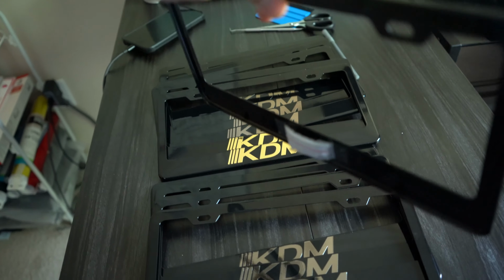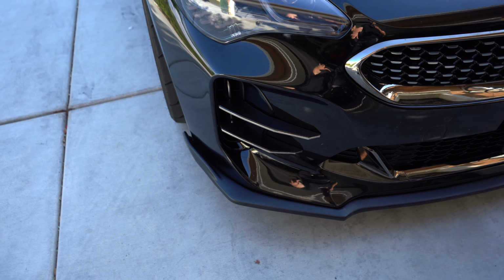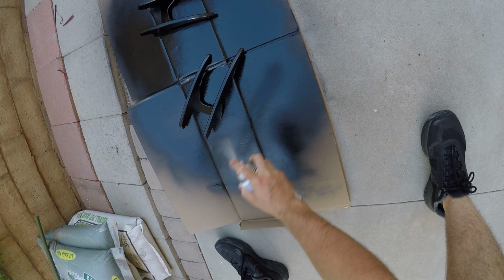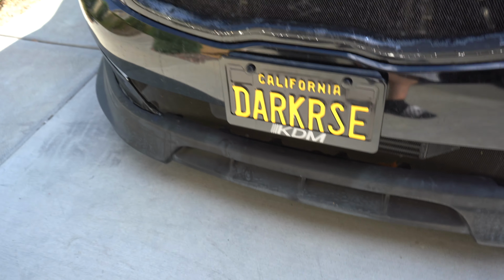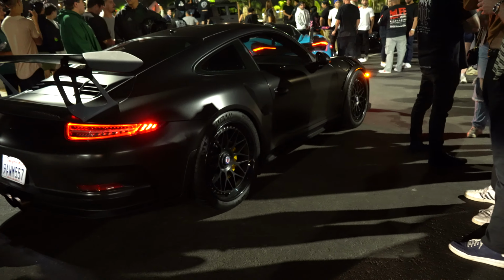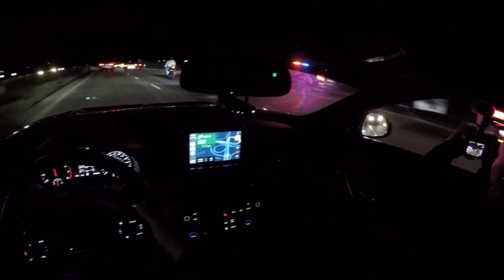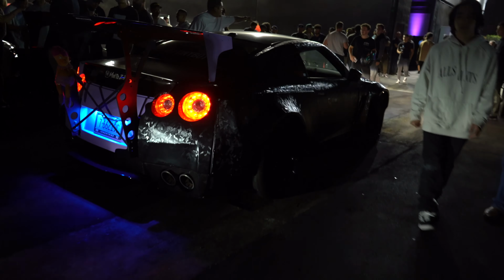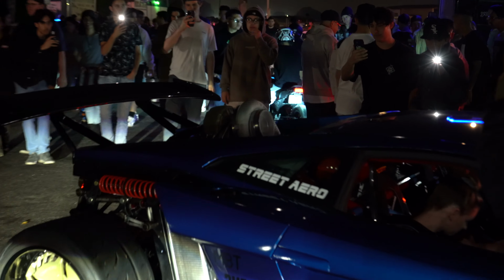KIA STINGER VS MUSTANGS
GET YOUR CLAWS BELOW
Ver2 Front Bumper Devil`s Clow Bumper Canard Matt Color For Kia Stinger 2018+
Ver2 Front Bumper Devil`s Clow Bumper Canard Carbon Type For Kia Stinger 18~2023

Took the KIA Stinger to a huge car meet and got a couple runs in on the way there.

MY CARS:
KIA STINGER GT2 AWD 2020
KIA OPTIMA SXL TURBO 2O15 FULLY BUILT

Brandon let me take these wheels of his hands and am so happy with the end result.

OUTRO PICTURE- INSTA @ASQUAREDVISUALS
OUTRO NEON ANIMATION -- INSTA @MOST_SHOP_OFFICIAL

for more content it helps!!

@Avee s7

Song from the video: MC ORSEN - Incoming(remake by JhuzzyRoflan)
Taken from the channel: eProves Music

OUTRO SONG
[FREE FOR PROFIT] $NOT x XAVIER WULF x $UICIDEBOY$ TYPE BEAT _ _DARK HOURS_ Free For Profit Beats